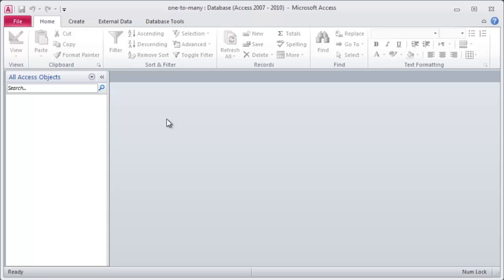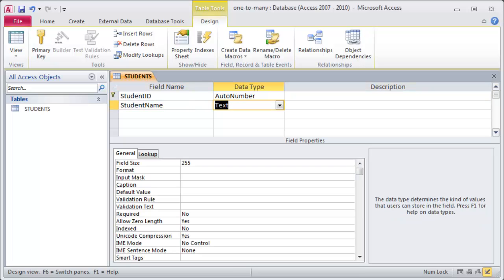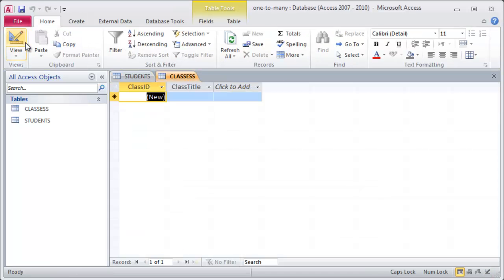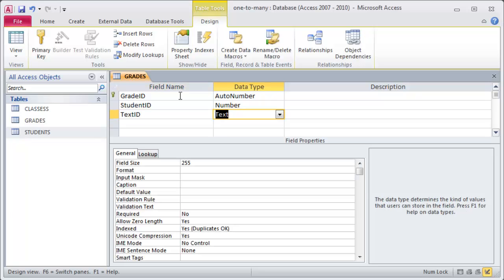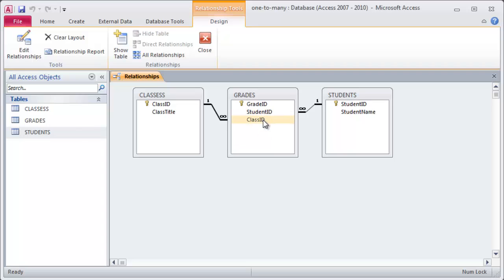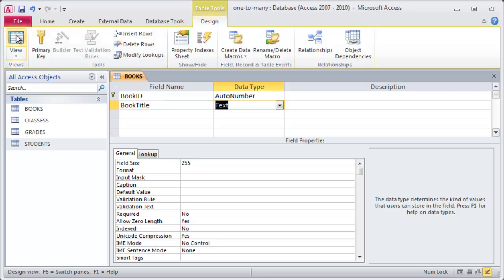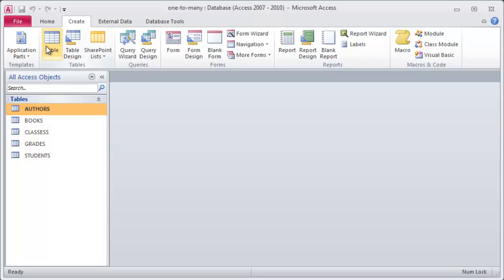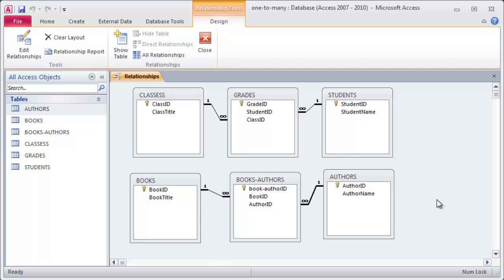Access - Creating One-to-Many Relationships Part 1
Creating One-to-Many Relationships